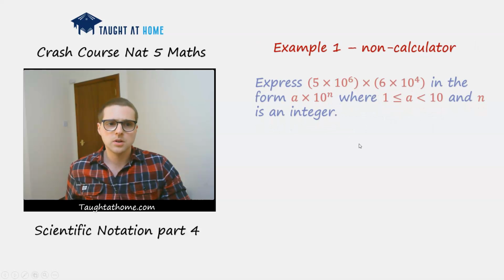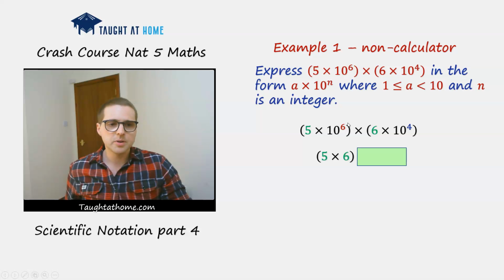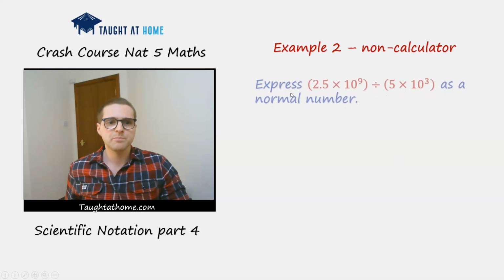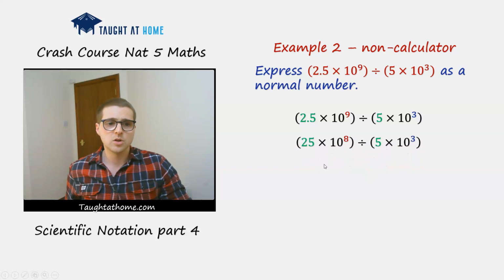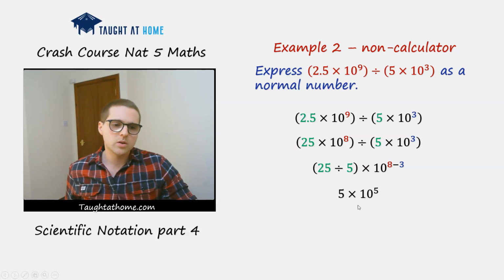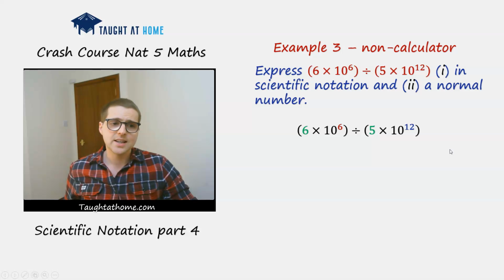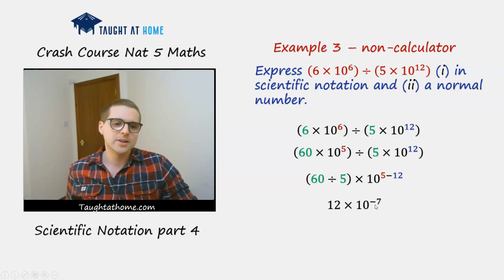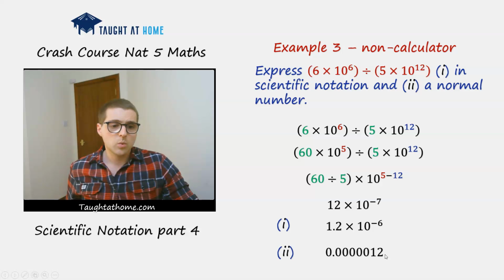Scientific Notation - Non-calculator questions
A few examples of typical exam-style questions.